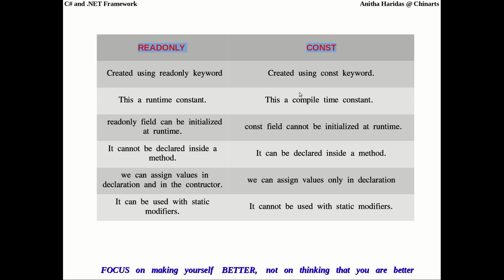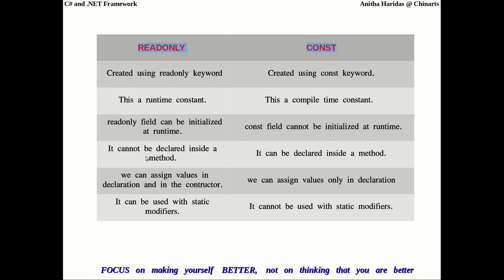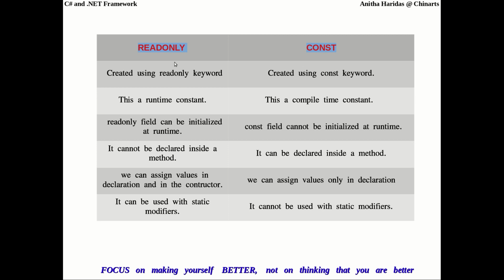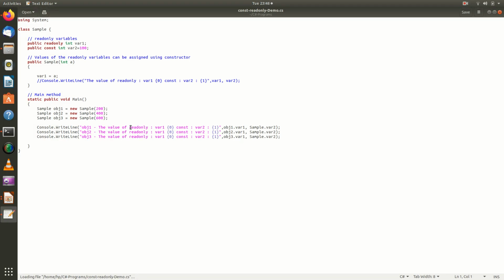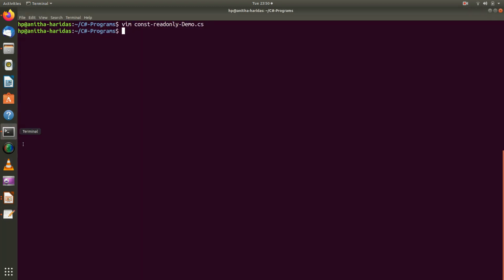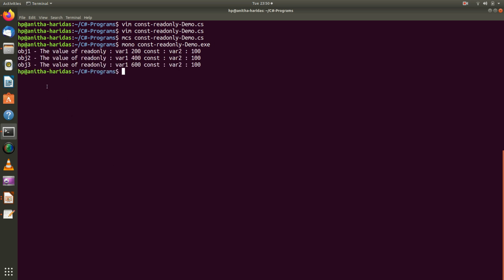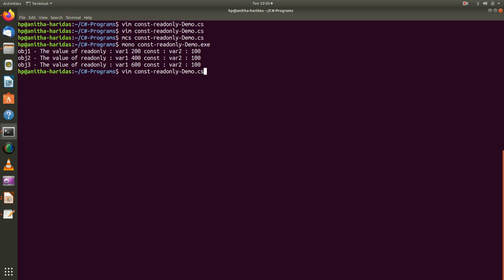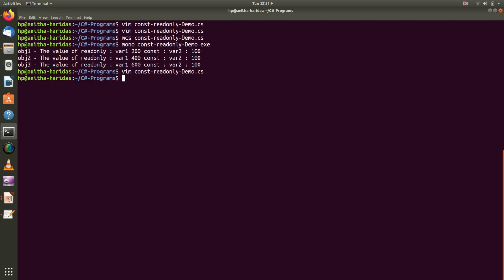C# U3 const readonly Demo Program Screencast 2020 06 30 23:51:51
C# - Difference between const & readonly
Also a Demo Program for the concept discussed